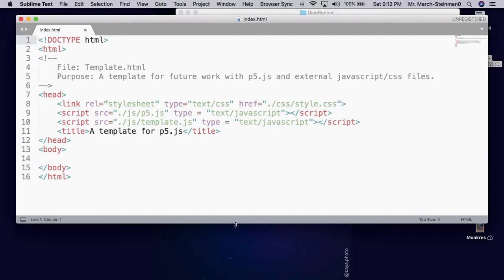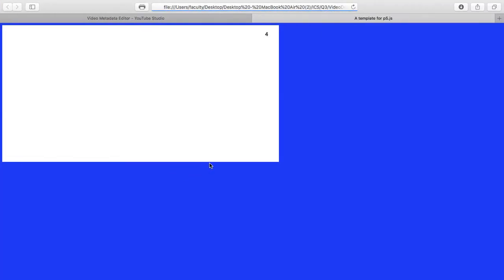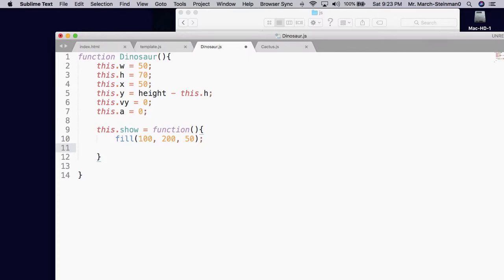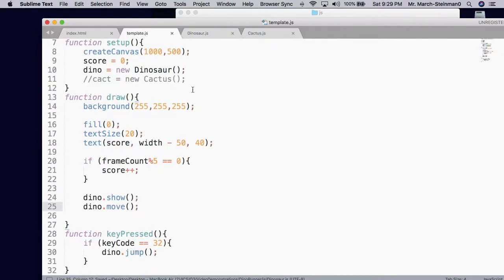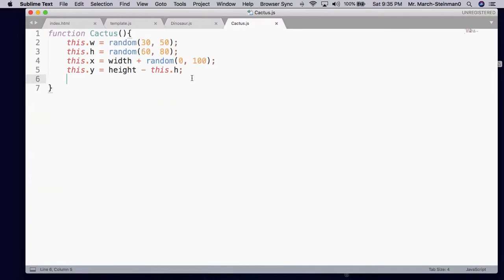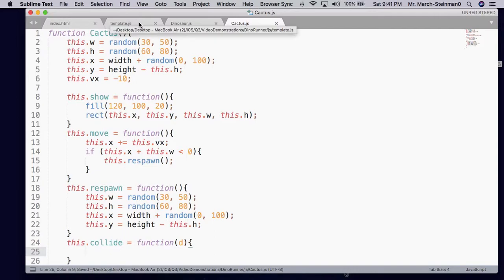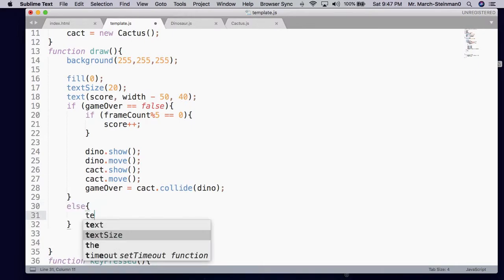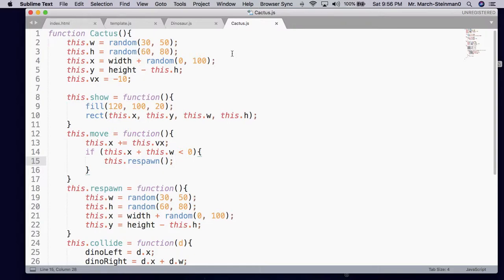DinoRunner in p5.js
A version of DinoRunner created using p5.js for Introduction to Computer Science that can be built off of a template provided as course material.